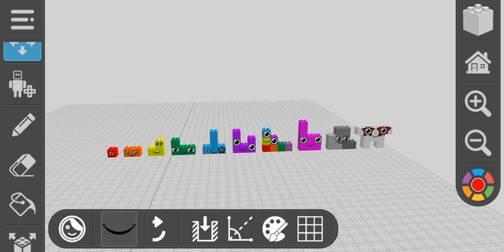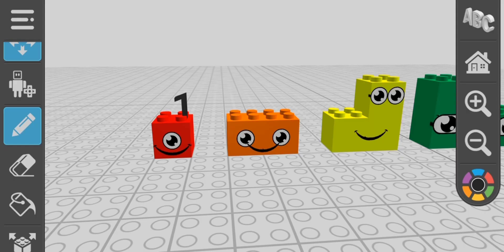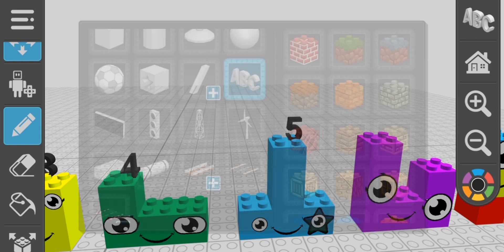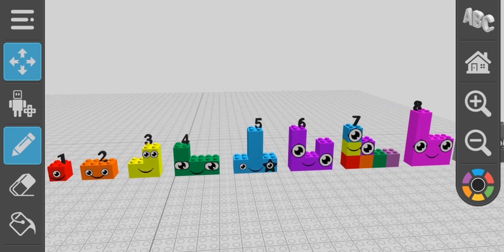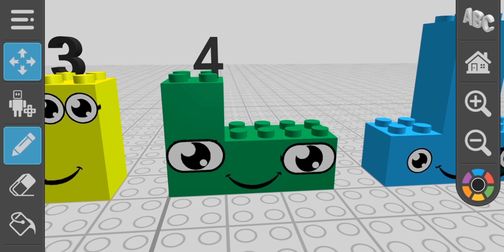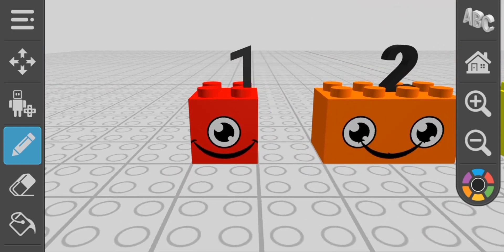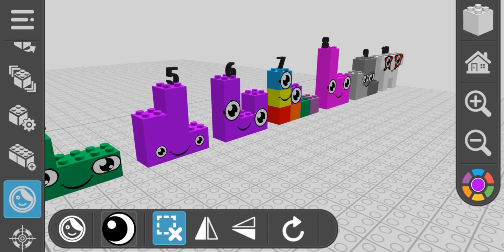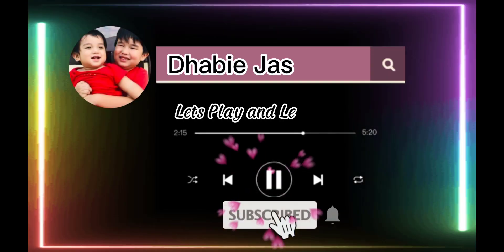Numberblocks crazy shape 1-10 using drawbricks